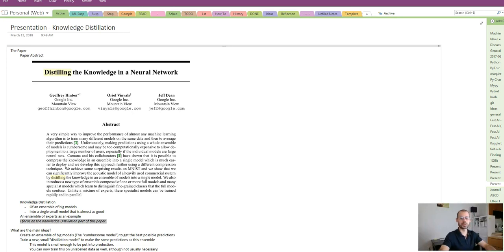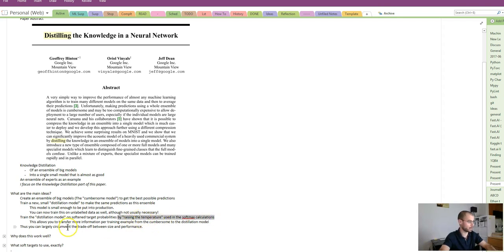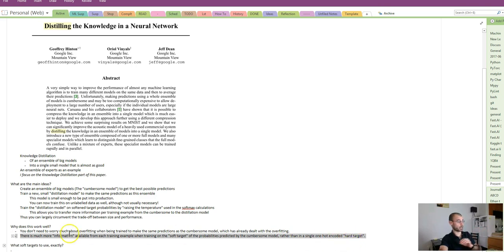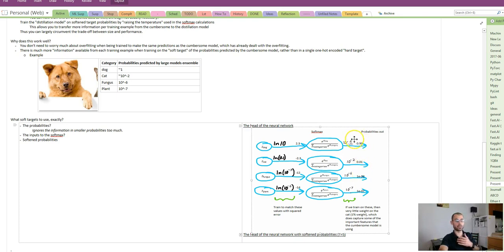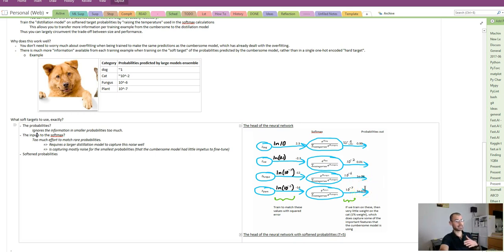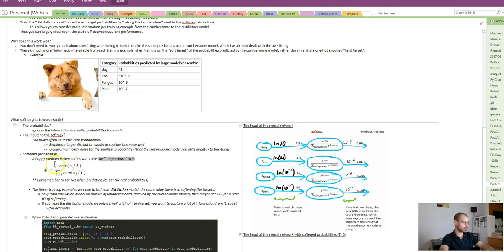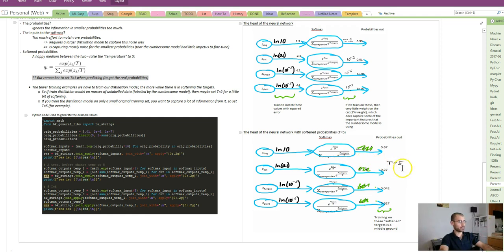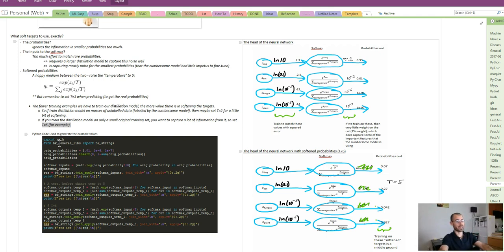Knowledge Distillation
How to use your kaggle-winning ensemble to create a lean production model?

In Geoffrey Hinton et al. describe how this can be done. Hence one can circumvent the problem that the best models are usually too cumbersome to be used in production.

This video gives examples to explain the details of how this works